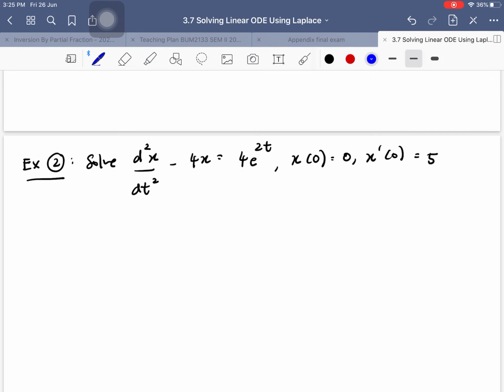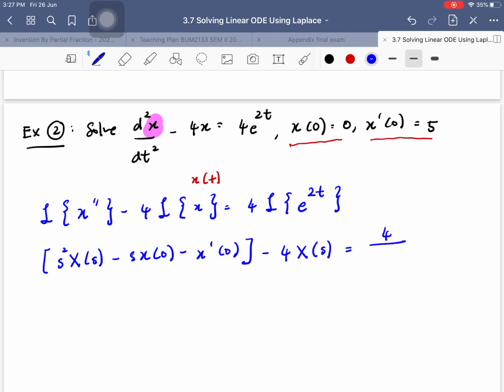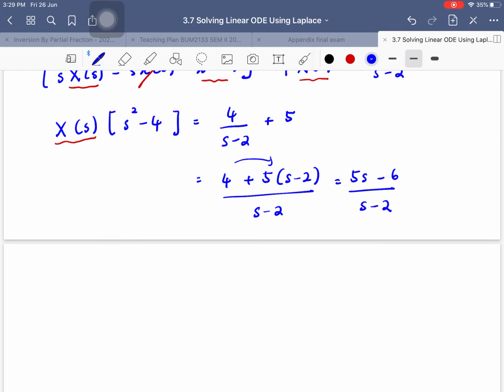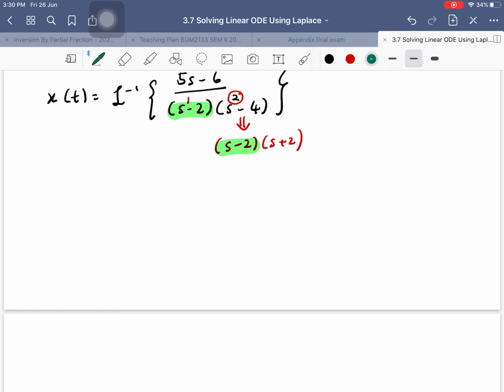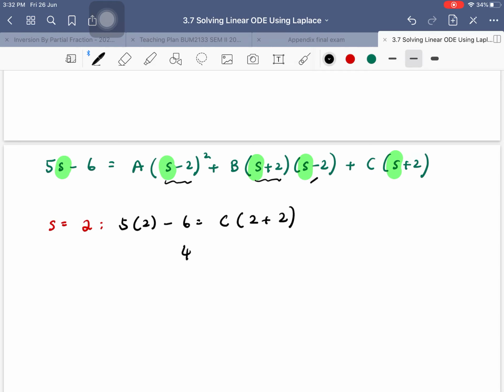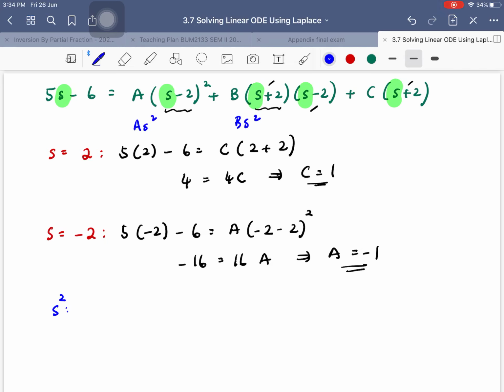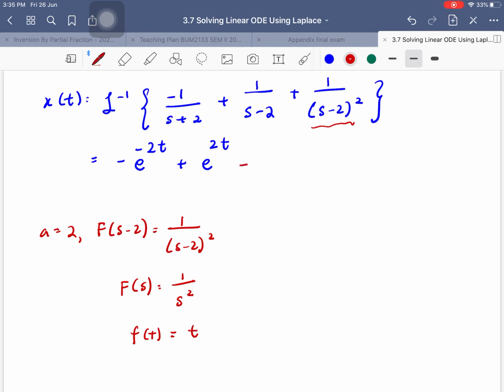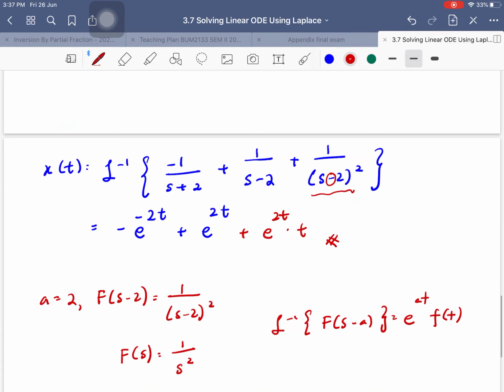3.7 Solving ODE Using Laplace (Part 2)